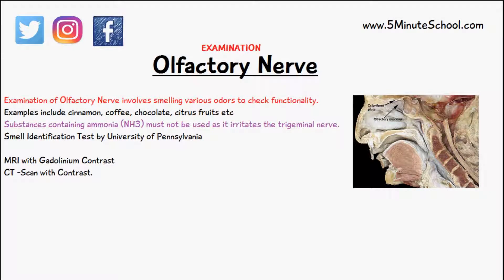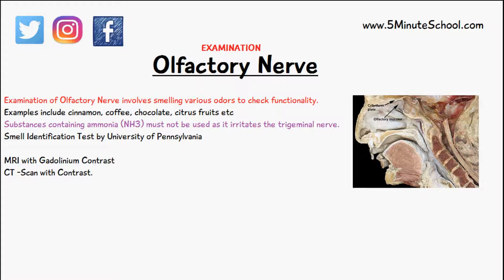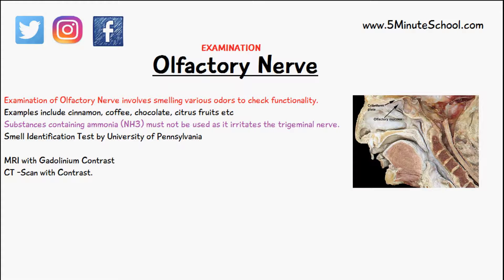Olfactory Nerve - Examination - CN 1 Exam - Cranial Nerve 1